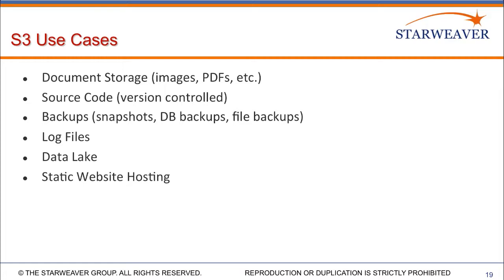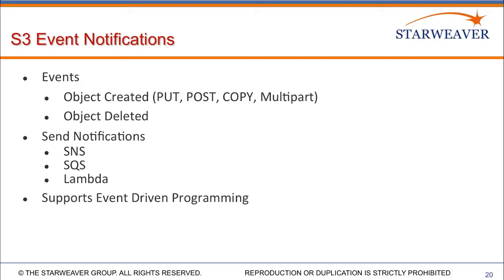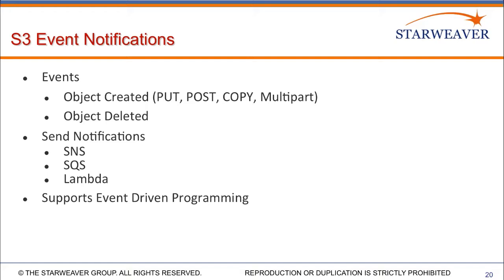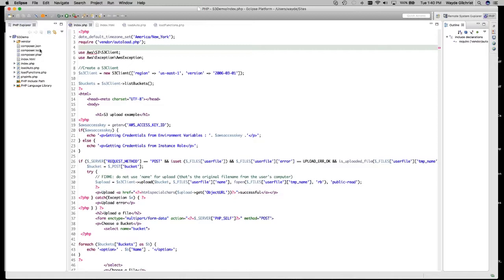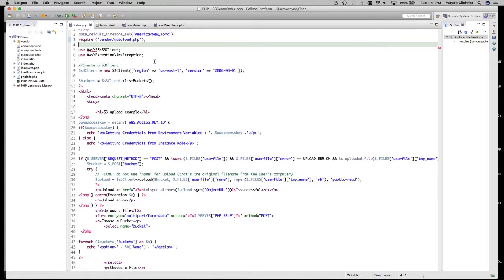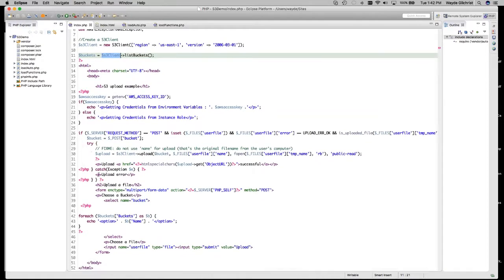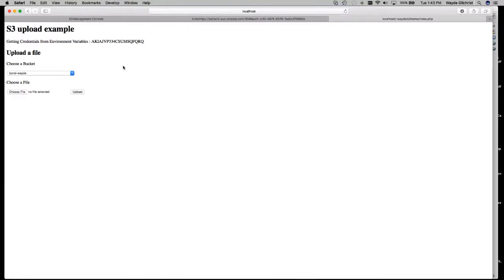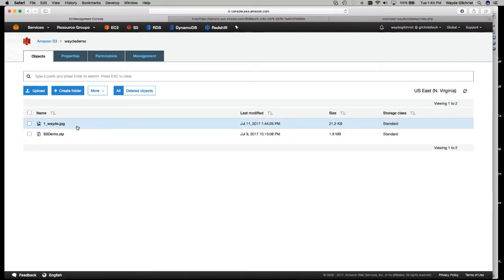AWS DEEP DIVE 05 S3 USE CASES